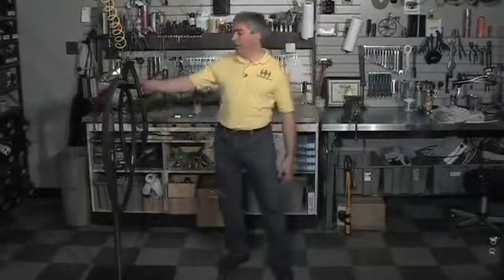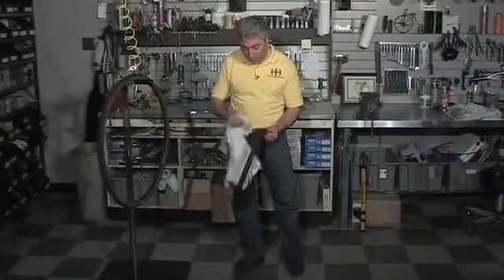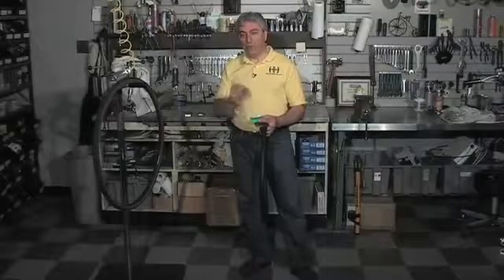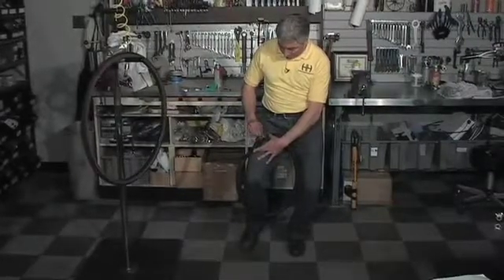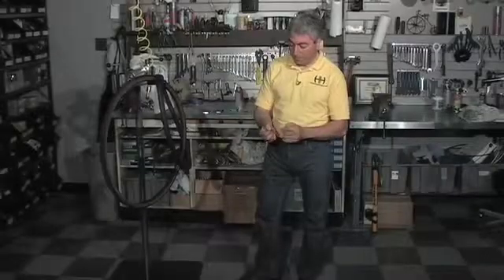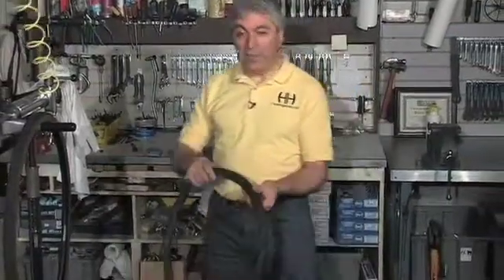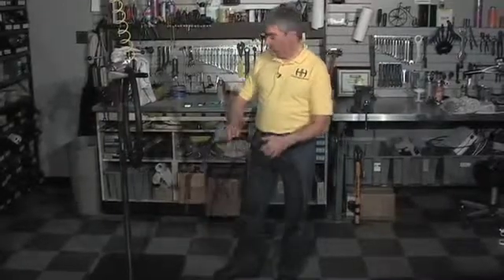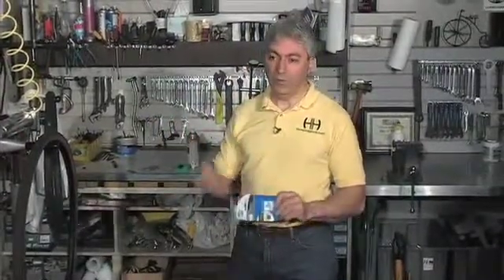Patching Tubes and Tires - HHRacingGroup